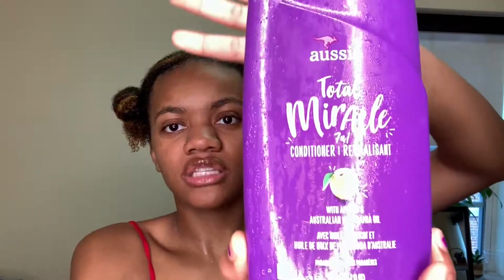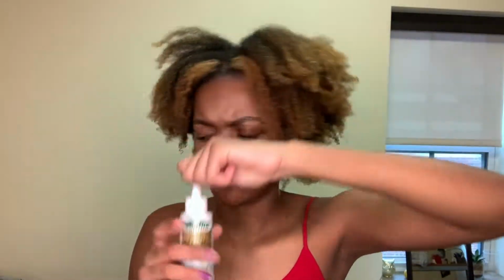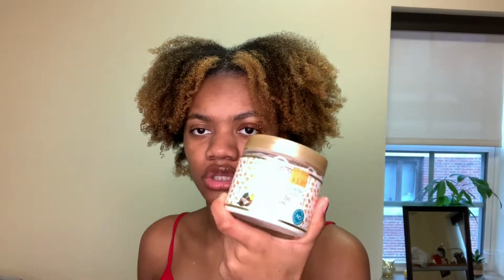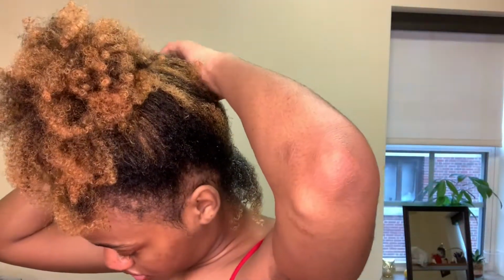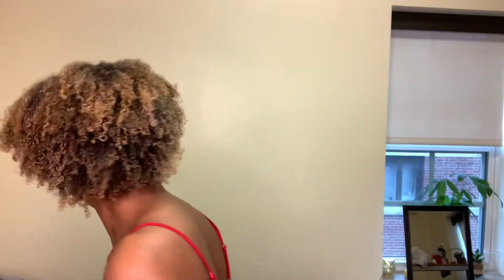My FIRST Wash and Go 🤪 | Type 4 Color-Treated Hair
In this video I'll be doing a wash and go on my type 4 hair for the FIRST time!!! Enjoy

Feel free to stalk me on social media!